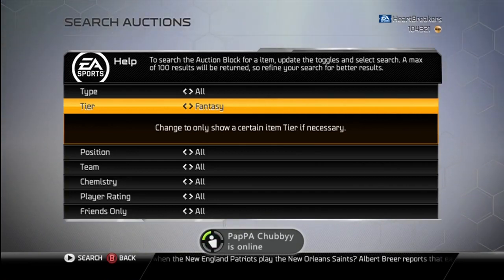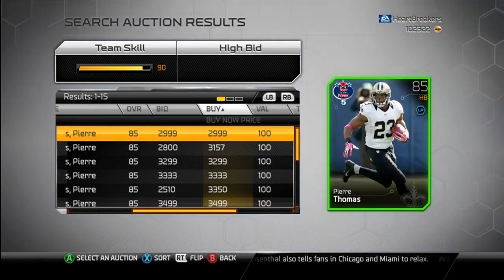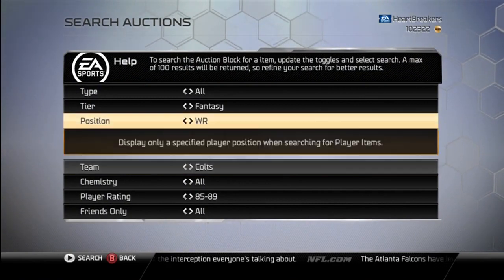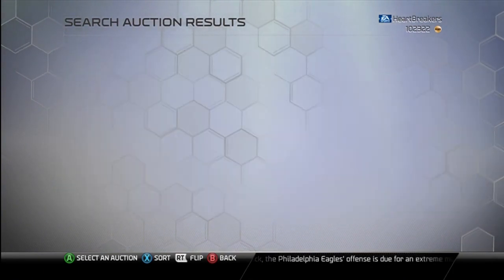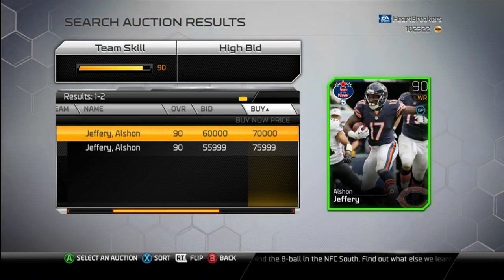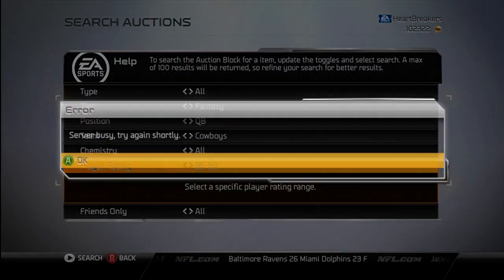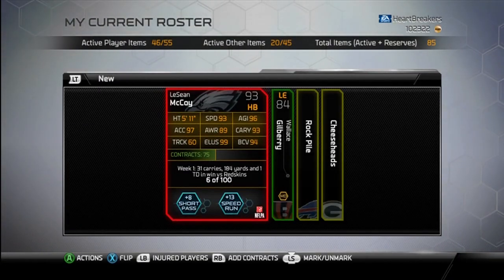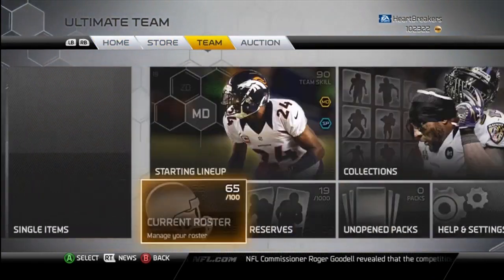Madden 25 Ultimate Team - Episode 22 - Week 5 Fantasy Cards